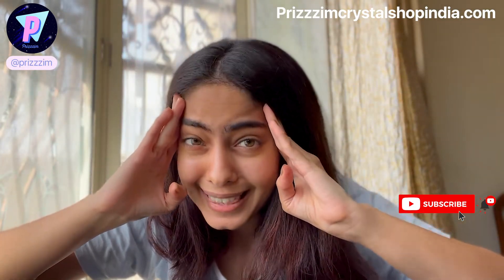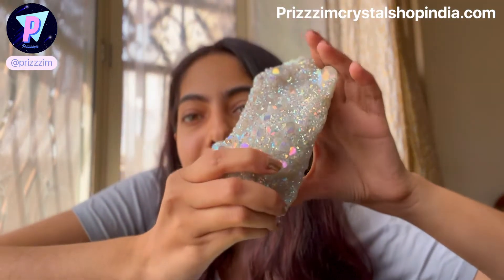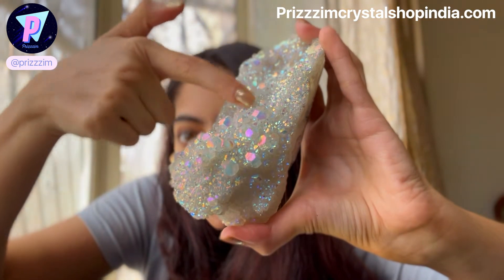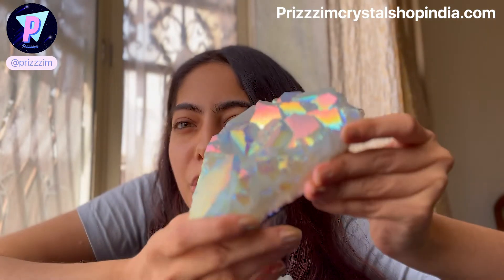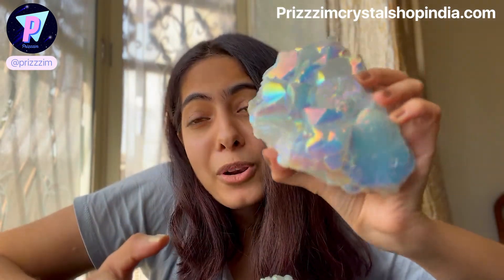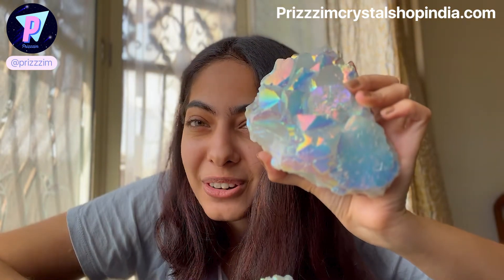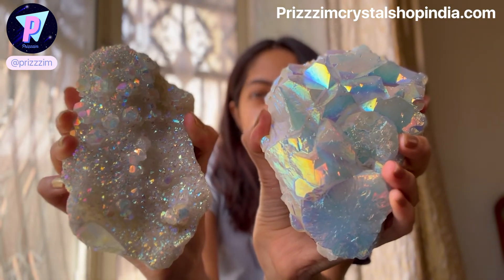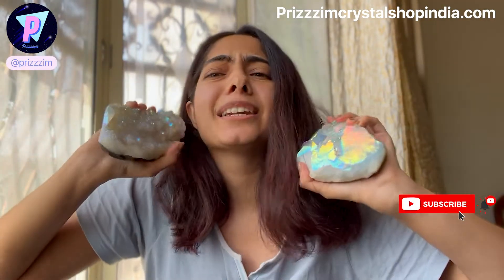Growing Vs Grown Angel Aura Quartz Crystals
How does a growing crystal look like? What are the benefits of Angel Aura Quartz Crystals? How to identify a real Angel Aura Quartz Crystal?

Shop your own crystals from Prizzzim crystal shop india 🛍